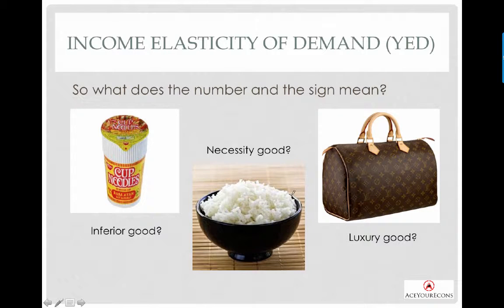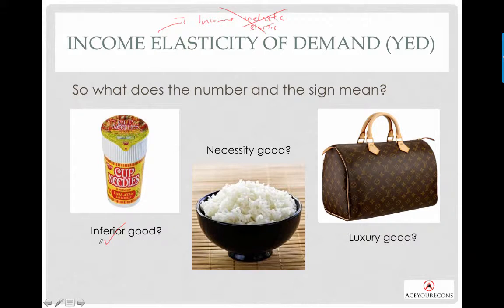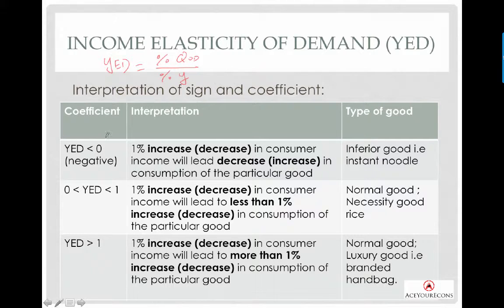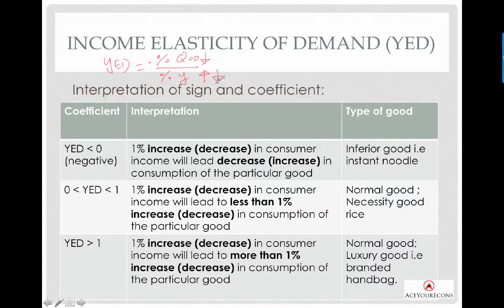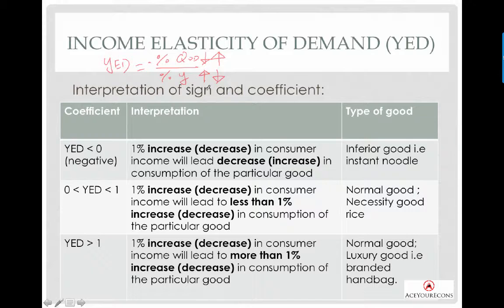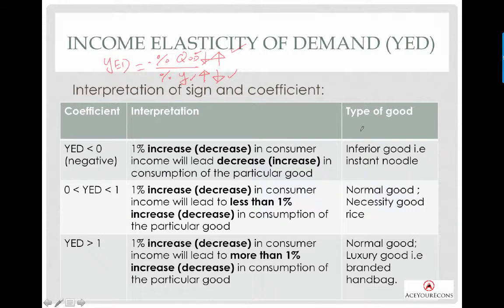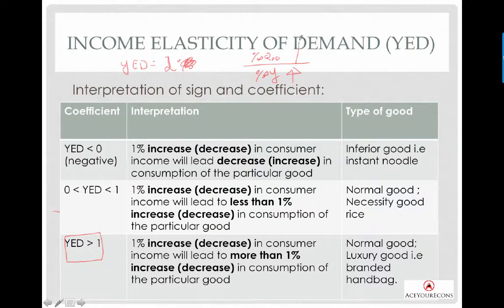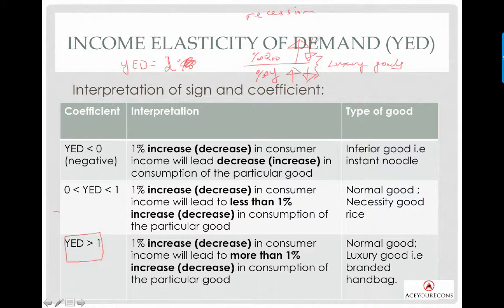Elasticity - Determinants of YED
In this video, we will be examining the determinants of Income Elasticity of Demand, which is highly testable for A level syllabus.

If you are keen to find out about the full suite of recorded econs, please enquire